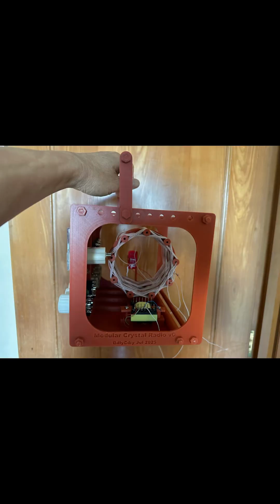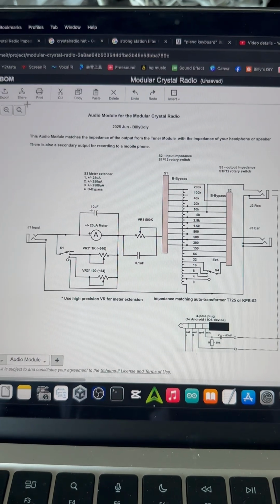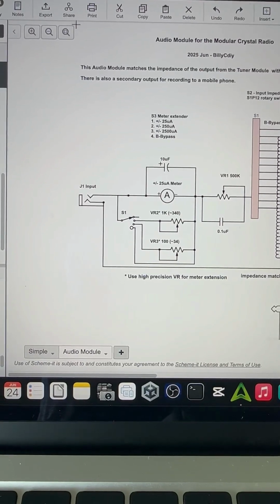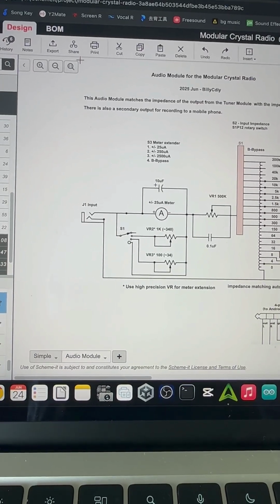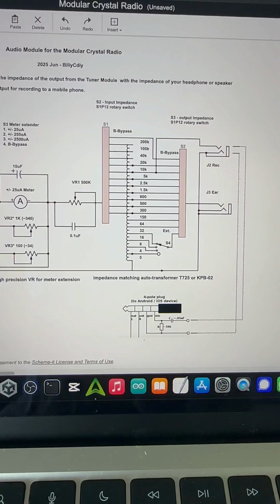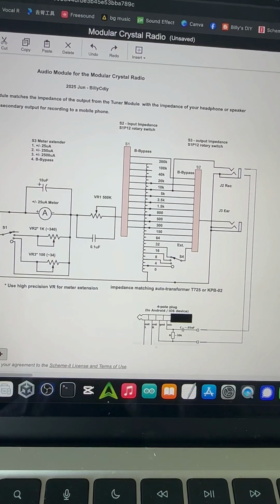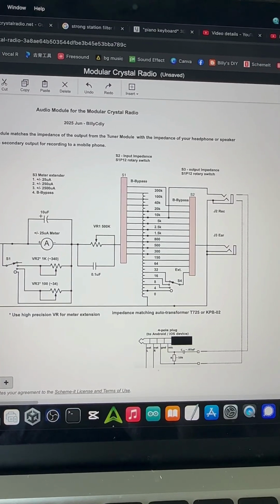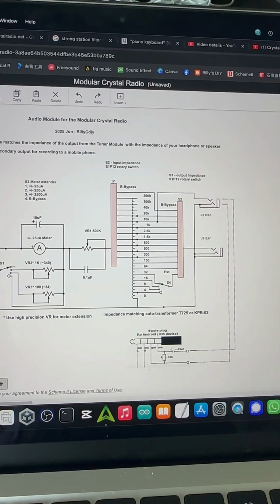Circuit diagram for the audio module of the modular crystal radio